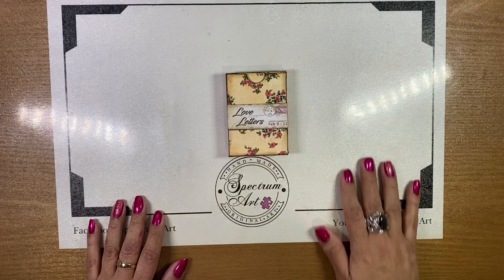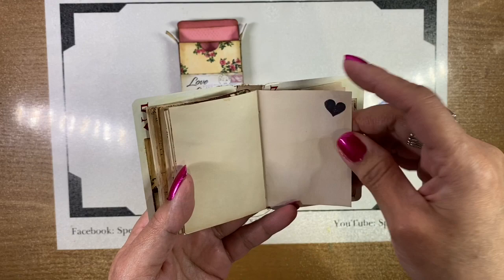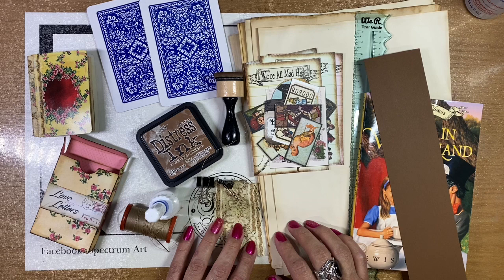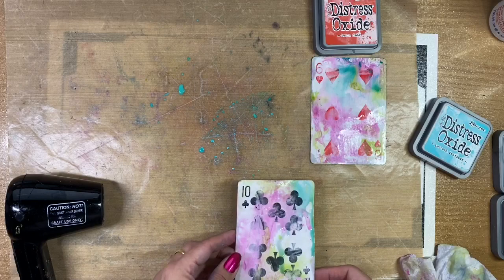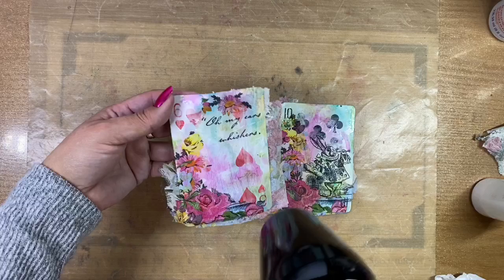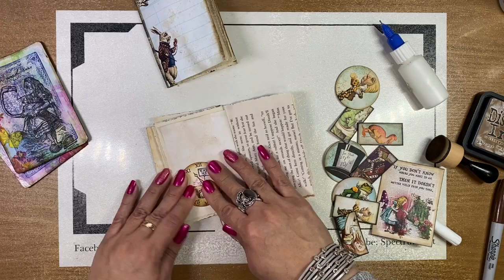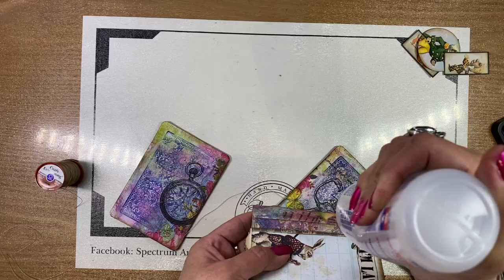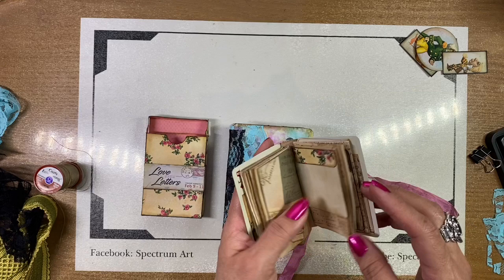Playing Card Mini Junk Journal - Spectrum Art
FARMIRAGE LOVE LETTERS IMAGES:

ABOUT US...I started this channel for my 15 year old daughter and myself to share our creative works with you. Art is the one of the things that binds my autistic daughter and I, hence SPECTRUM ART was created. We collaborate on almost every project. Our hope is to share the fact that anyone can create. No matter your level or tools, you can free your imagination and create art.

Hugs,
Madi & Madison

SpectrumArt_Madi